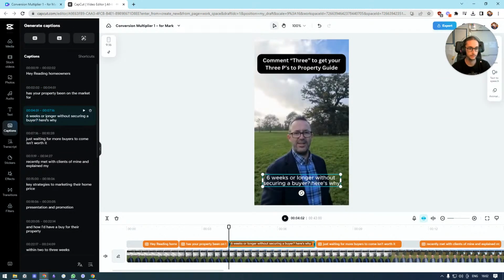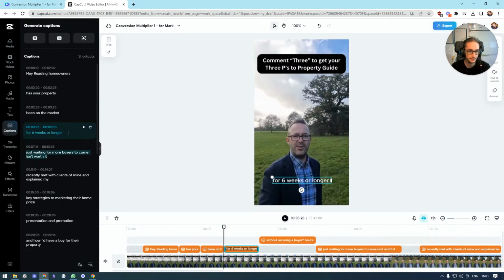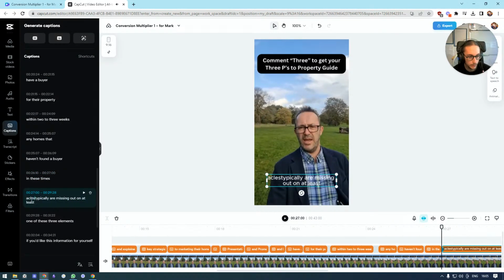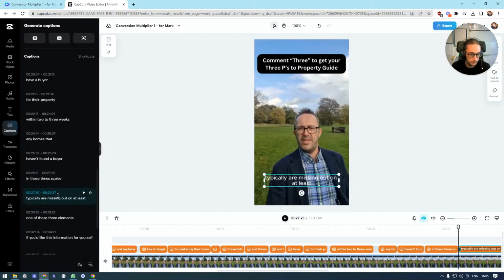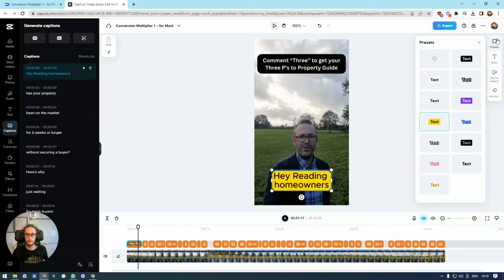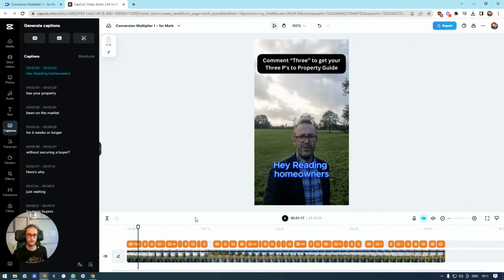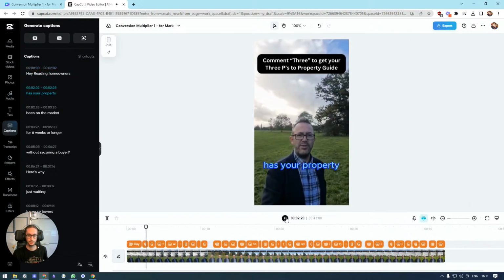UK estate agents - Want to see me edit/explain a 60 second video ad LIVE?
📽 UK estate agents, want to see how a 60 second video can get you high quality, highly responsive seller leads?

Give me the next 5 minutes or so I am going to show you my quick-start strategy to getting seller leads with a 60 second video framework - WHILE I'm editing this video for my case study estate agent Mark.

And if you would like the exact same service and results my case study here is getting, we're open to work with one more case study estate agent for FREE this week to get them high quality seller leads, booked valuations and great results with video. Drop me a line below and I'll send you the details to Messenger.